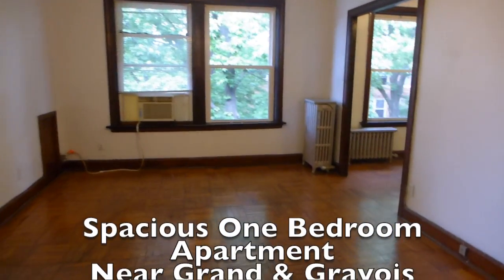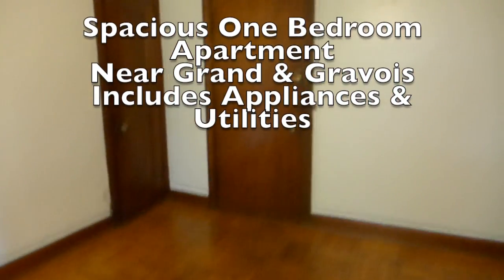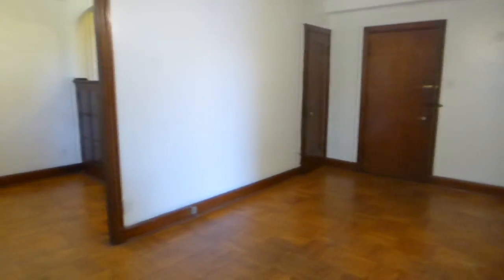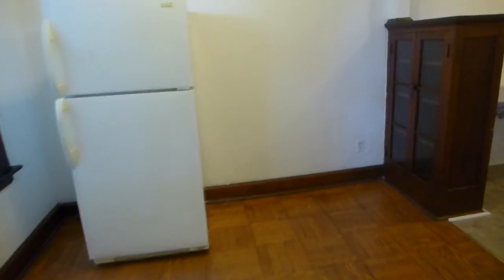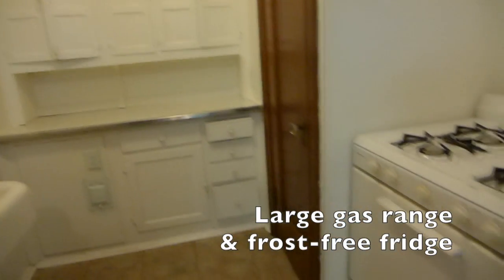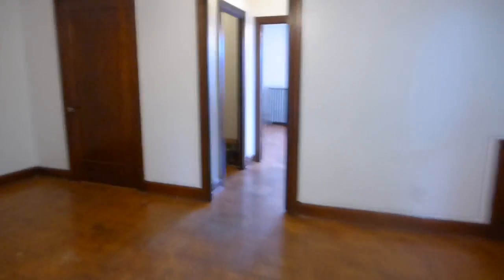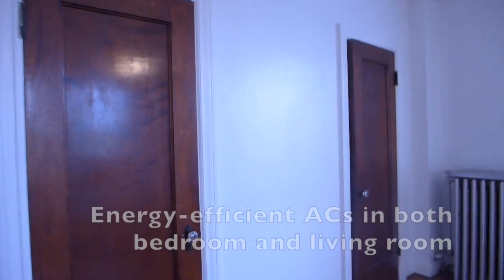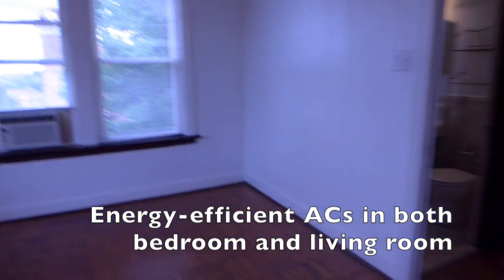Spacious One Bedroom Near Grand & Gravois Includes Everything